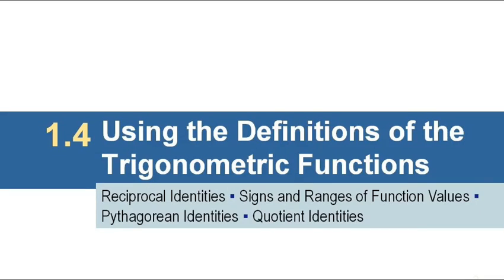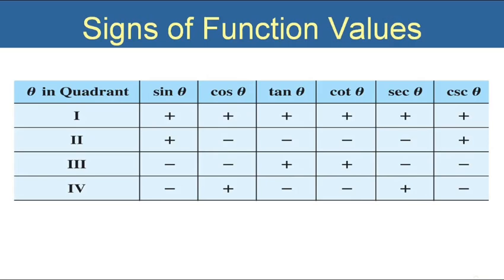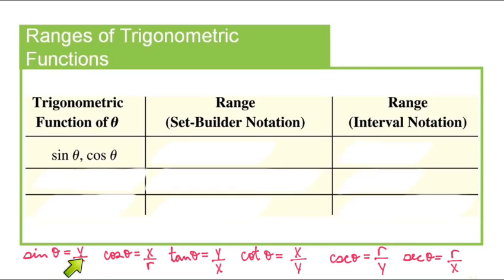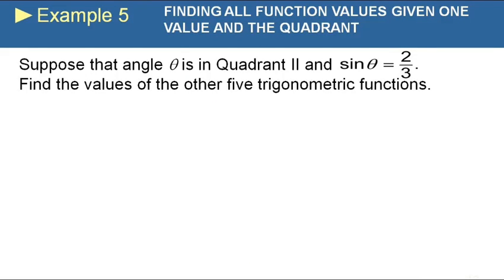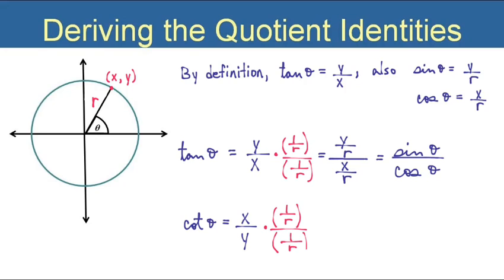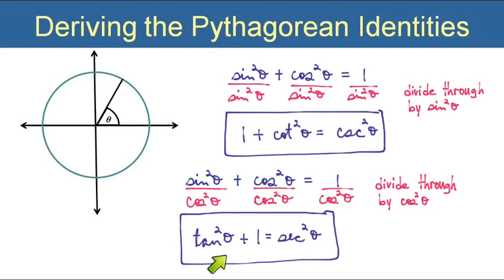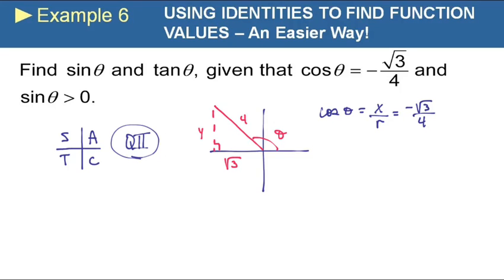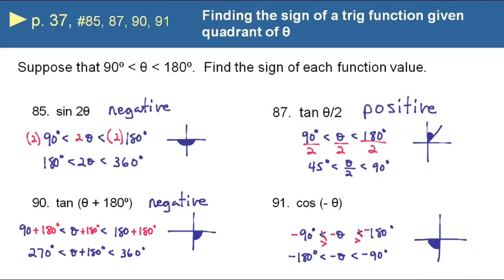Trigonometry 1.4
Section 1.4 introduces reciprocal identities, Pythagorean identities, and quotient identities.  You will also learn how the signs of the trig functions change depending on the quadrant of the angle & the ranges of the trig functions.